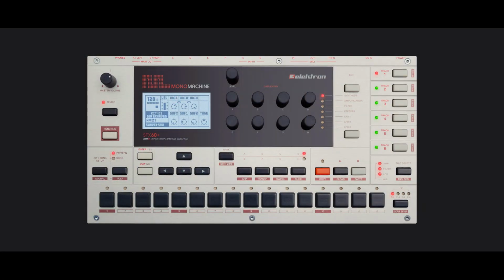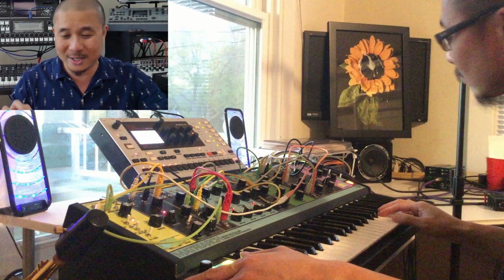How Frustrating Is The Sequentix Cirklon?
The Sequentix Cirklon is a powerful sequencer but with great power comes the possible great frustration and I've definitely had my moments. Find out what my biggest gripe with the Sequentix Cirklon.

Ambient synthpop
synthpop ambiental
synthpop المحيطة
giro sintetikoa
环境合成器
環境合成器
okolni synthpop
omgivende synthpop
nakapaligid na synthpop
ympäristön syntepoppi
synthpop ambiant
Ambient-Synthpop
synthpop περιβάλλοντος
परिवेश संश्लेषण
környezeti synthpop
siondróp comhthimpeallach
sintetizzatore ambientale
アンビエントシンセポップ
주변 신스팝
synthpop ambiente
synthpop โดยรอบ
môi trường xung quanh
indietrònica
电子乐
電子樂
Experimental Ambient Music
الموسيقى المحيطة التجريبية
música ambiental experimental
实验环境音乐
實驗環境音樂
eksperimentalna ambijentalna glazba